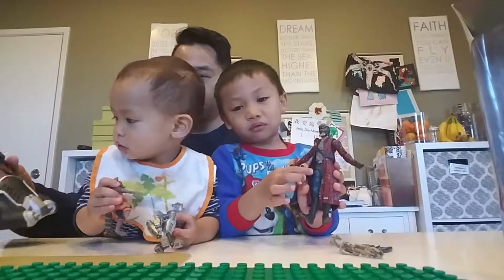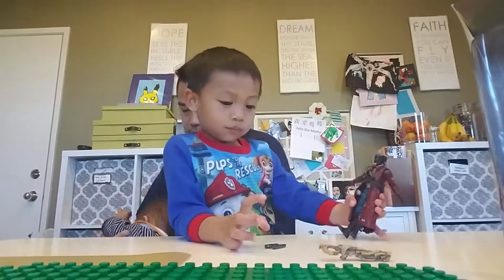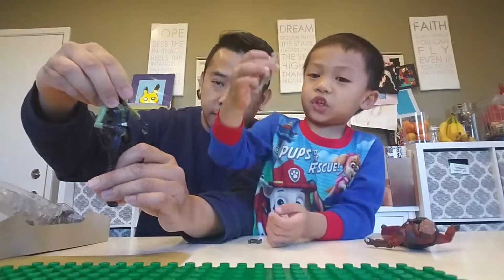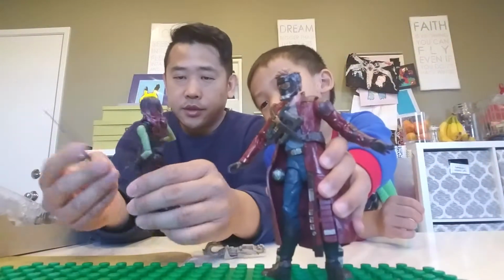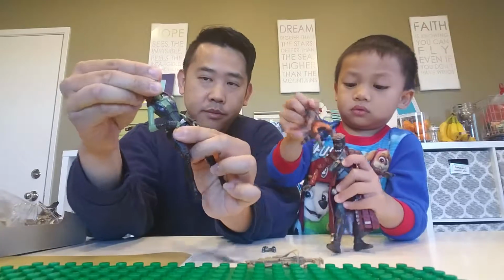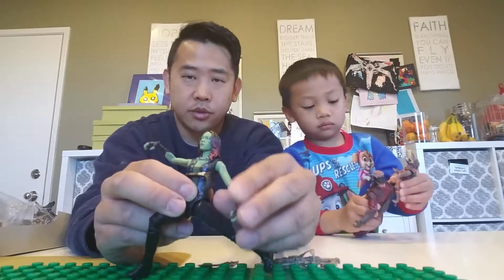Marvel Legends Guardians of the Galaxy Wave 1 Gamora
Toy Reviews from a Three-year Old